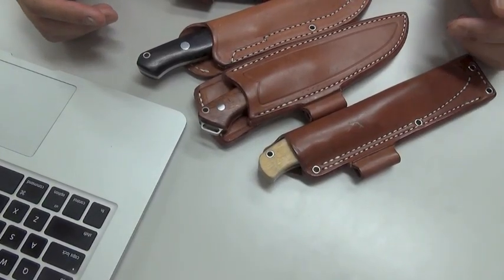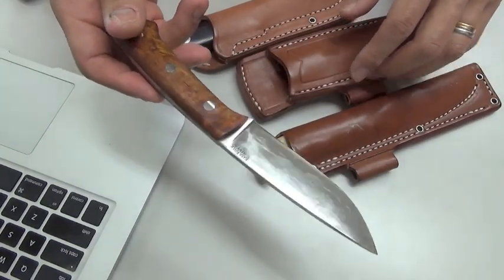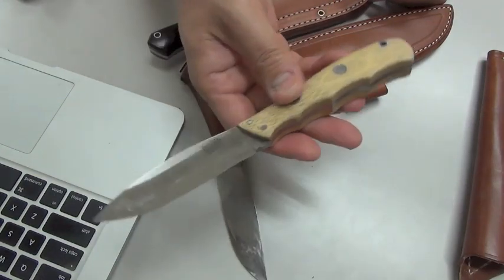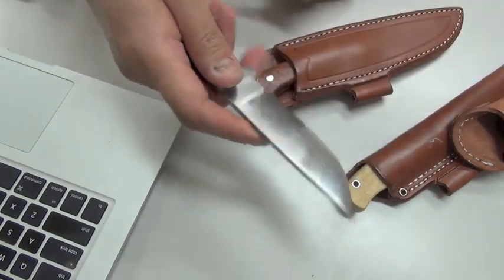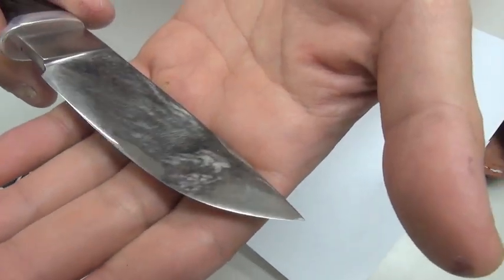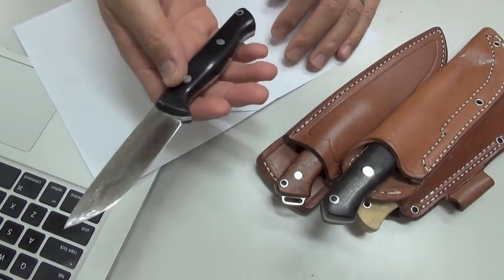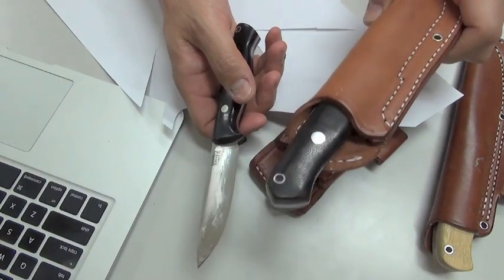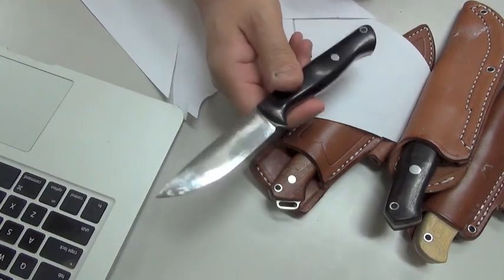Elmax lesions after dressing 5 deer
Elmax takes micro chips from hard bone contacting. These lesions should be restored with water stones in my opinion. But anyway the edge still cuts like a razor as a whole even with the chips. It depends on your preference if you accept this issue and go to Elmax.